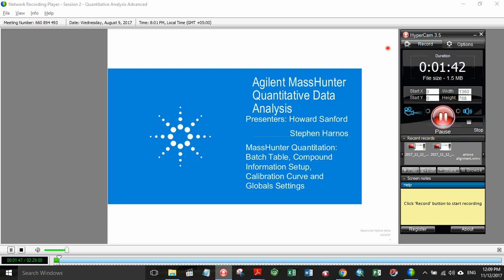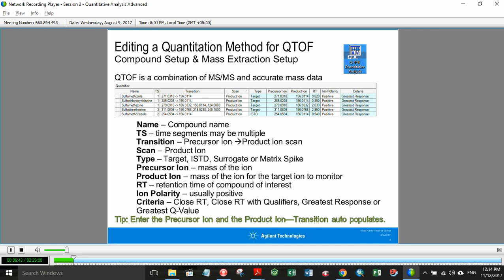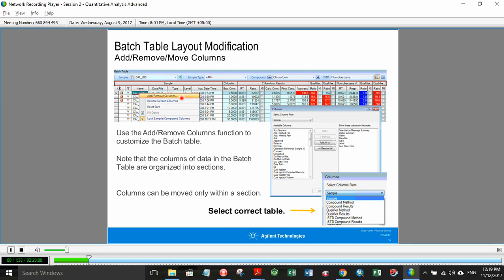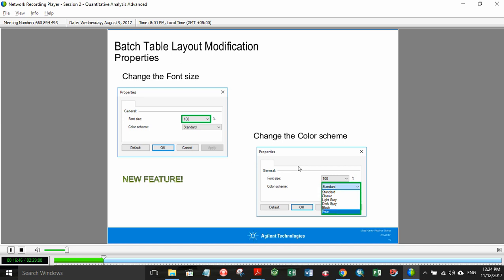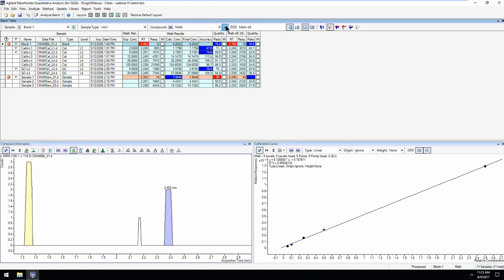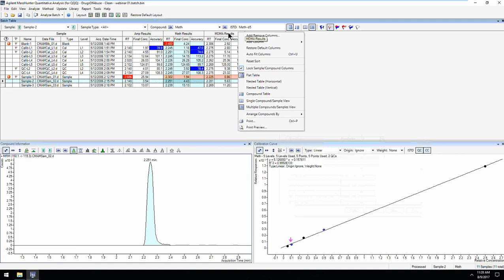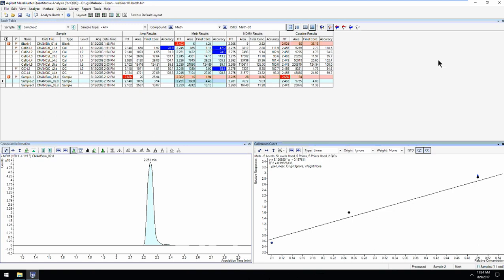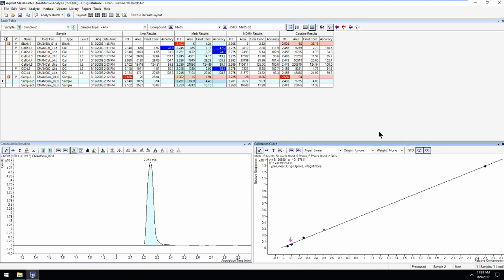MassHunter QQQ quantitative analysis | Part 01 | Batch Table Navigation